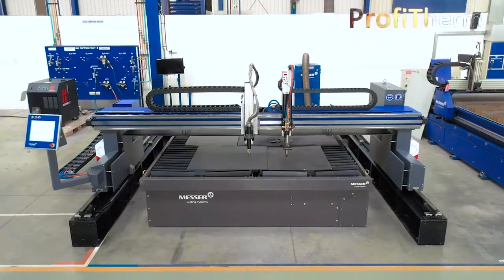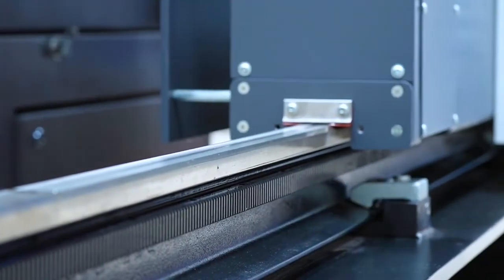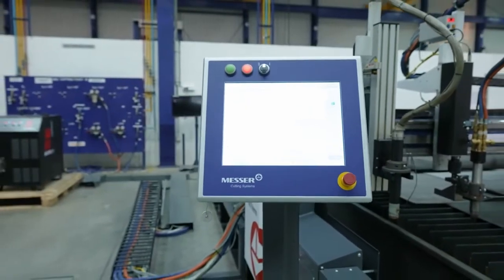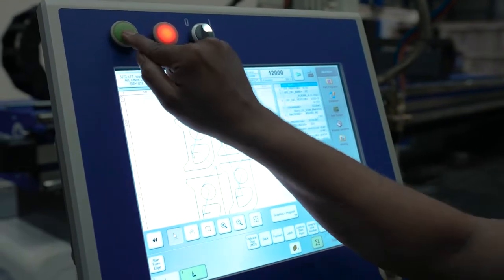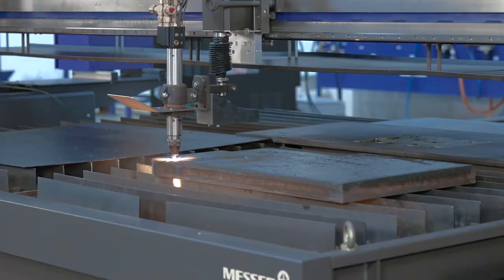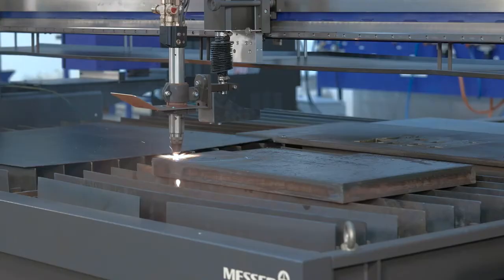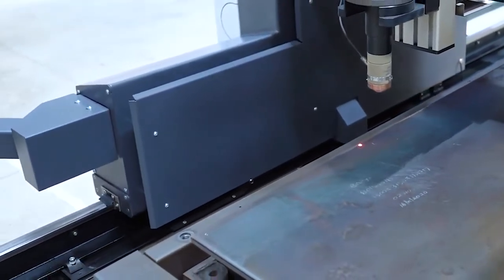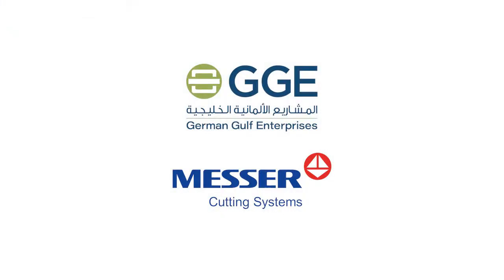ProfiTherm Plasma Cutting Machines - Messer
German-Gulf is proud to present a Compact Machine for Quick and Efficient Oxyfuel & Plasma Cutting. Messer Profitherm is a robust and precise CNC cutting machine which can be applied from small workshops to big factories. Its optimised construction with rails in the X direction and Linear guides in the transverse direction ensures heavy-duty oxyfuel and plasma cutting.